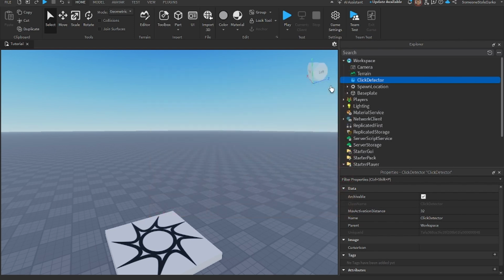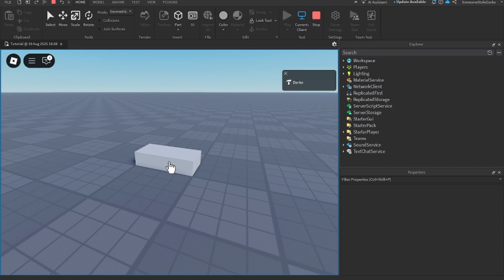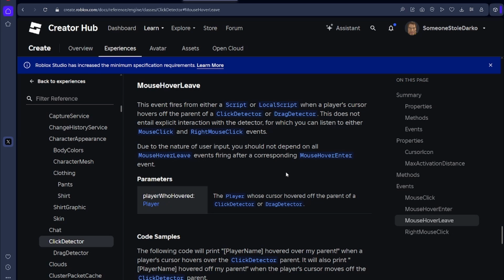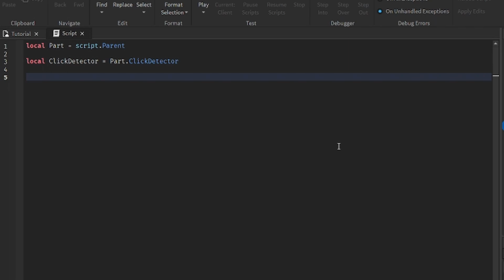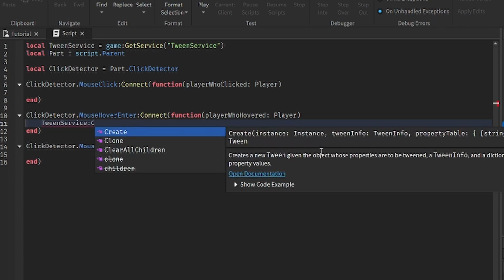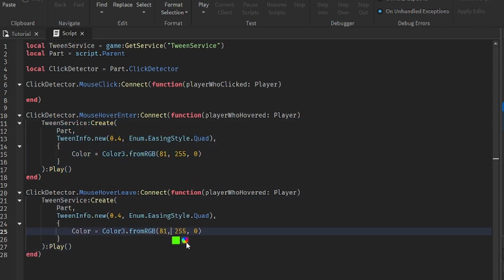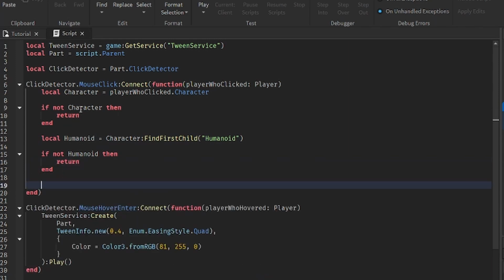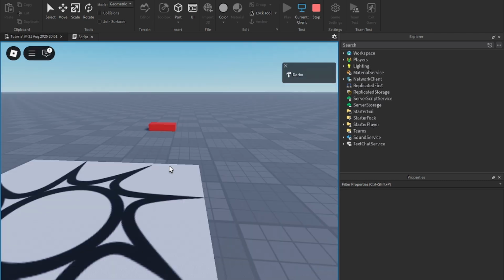Explaining the most useless feature in Roblox Studio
Explaining the most useless feature in Roblox Studio is a video where I show one of the Roblox Studios features that are not used (ClickDetectors) whilst also teaching about it.